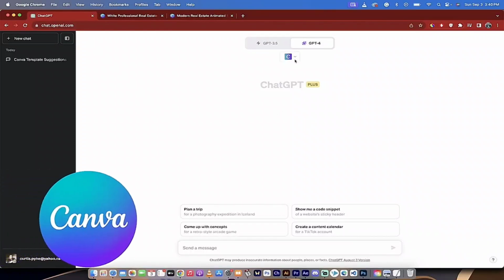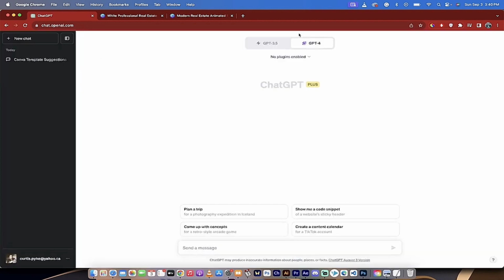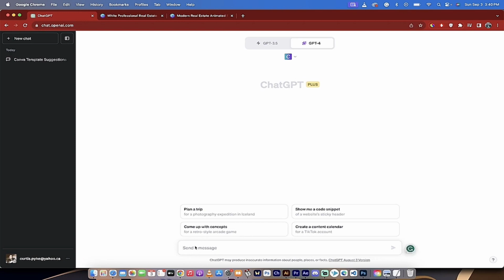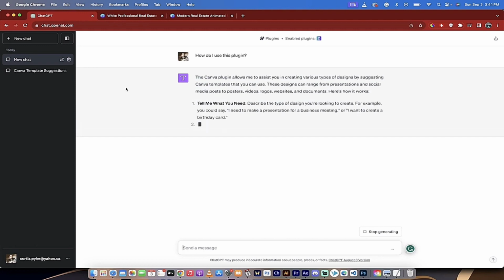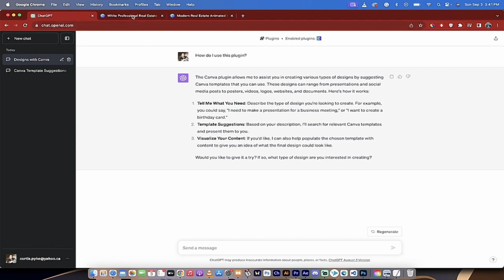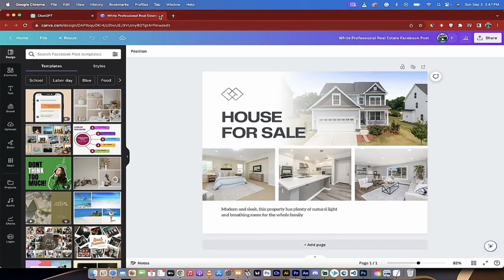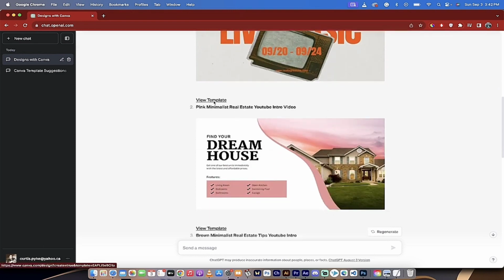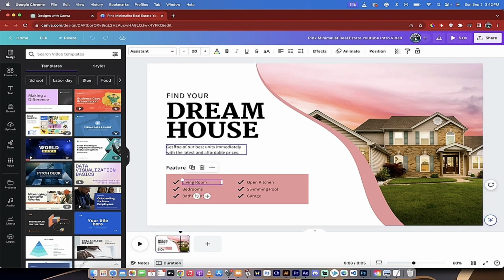Canva + ChatGPT_ The Awesome Combo You've Been Waiting For! Create Logos, Banners, Thumbnails, etc!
In this video, I will show you how to use Canva and ChatGPT to create stunning logos, banners, thumbnails, and other designs in minutes.

Canva is a powerful online design platform that makes it easy for anyone to create professional-looking designs.

ChatGPT is a large language model that can generate text, translate languages, write different kinds of creative content, and answer your questions in an informative way.

By combining Canva and ChatGPT, you can create designs that are both visually appealing and engaging.

In this video, I will walk you through the following steps:

How to install the Canva for ChatGPT plugin.
How to use ChatGPT to generate design ideas.
How to use Canva to create your designs.
How to save and export your designs.